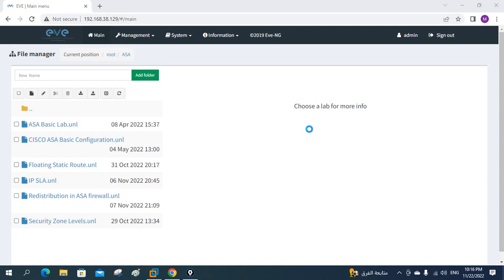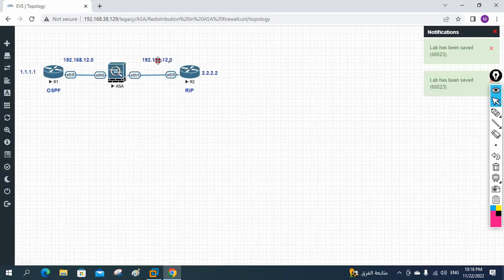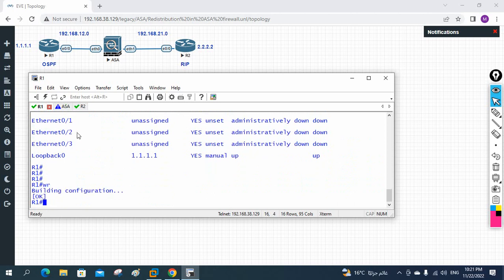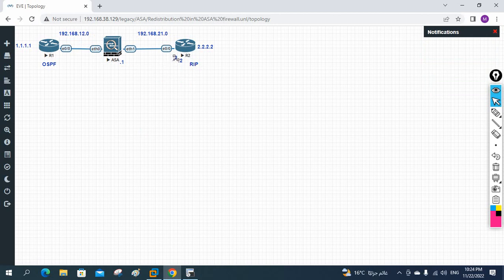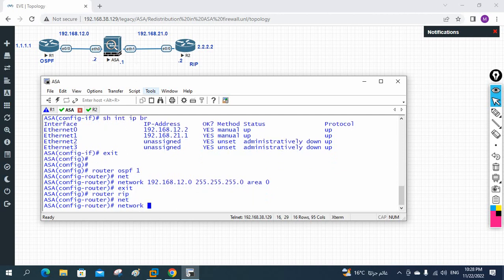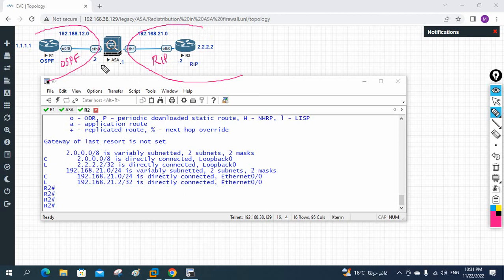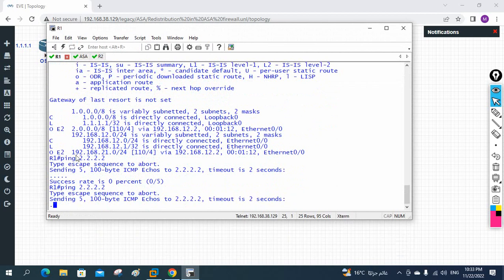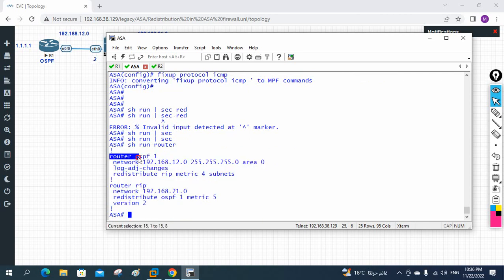19. ASA Redistribution Lab | Networkforyou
19. ASA Redistribution Lab  | ASA | Networkforyou

In this video we are going to discuss ASA Redistribution Lab.

Routing Protocols Redistribution:
o Redistribution allows Firewall to run more than one routing protocol.
o Redistribution allows Firewall to share routes among routing protocols.
o It is the process of distributing routes learned from one source to another.
o For Redistribution at least one working physical link in each routing domain.
o Redistribution is useful in case when networks are expanding or are merging.
o Routes can only be redistributed at Firewalls that run both routing protocols.
o Static routes and Connected routes can also be redistributed in Firewalls.
o Only routes present in routing tables can be redistributed in Cisco ASA.
o When redistributing routes, ensure metric compatibility of protocols.
o Route redistribution runs on the Firewall that connects two networks.
o Configure a default hop count for everything redistribute into RIP.
o Configure K-Values for everything redistribute into EIGRP protocol.
o By default, redistribute into Dynamic Routing protocol OSPF cost is 20.
o For each protocol, the redistribution is slightly different than other.
o Routing Redistribution is always happens on outbound direction
Thanks.

About us:
Thanks